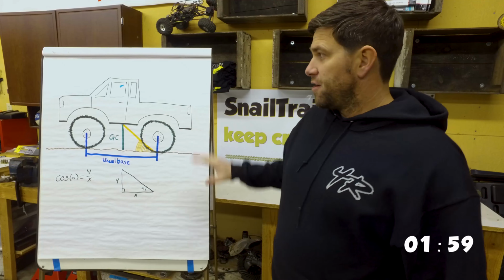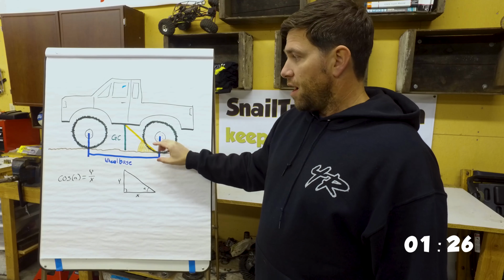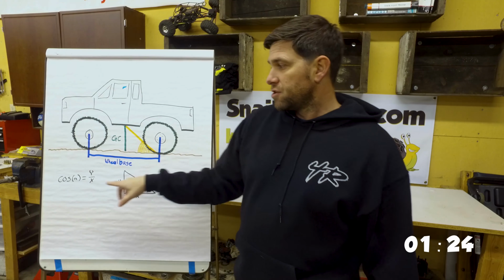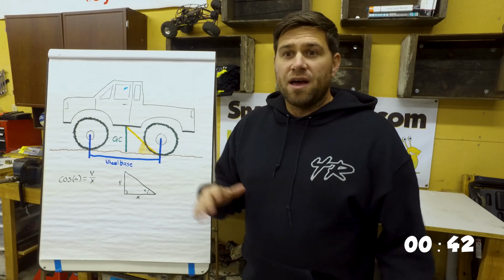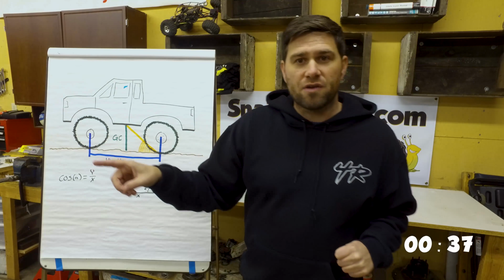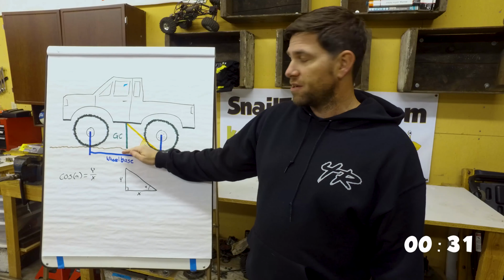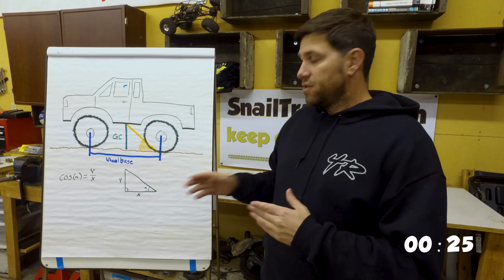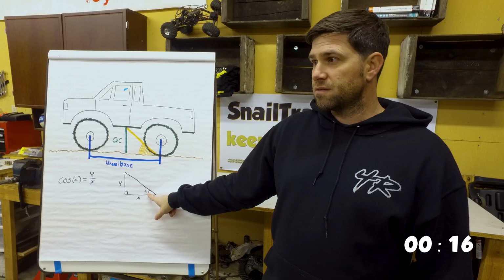What is break over angle?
UPDATE: I say COS where it should be  tan(x)=opposite length /adjacent length

2 Minute Tuesday: Simply put your break over angle is the angle that doesn't let you get high centered over an obstacle. If you can clear the top of the mountain or drive over the Rocks, you have a good break over angle. If you get hung up, bottom out, then you probably need to improve your break over angle. To find out how to figure out what your break over angle is you need to know your wheelbase and your ground clearance. From there you will have to do a little math by dividing your wheelbase in half.

Cos(angle) = ground clearance/half wheelbase.

If you raise your vehicle or shrink the wheelbase your break over angle will improve.

-- keep crawling --